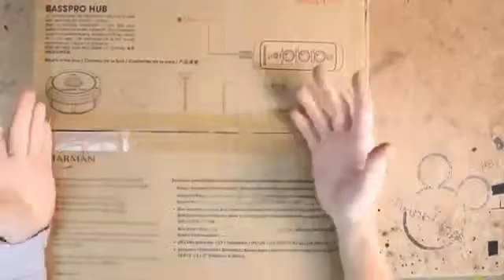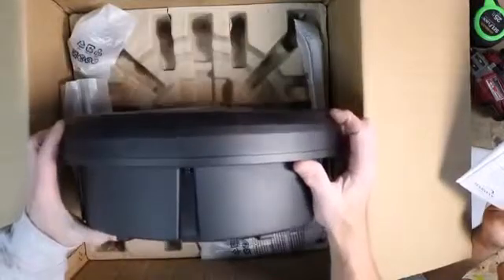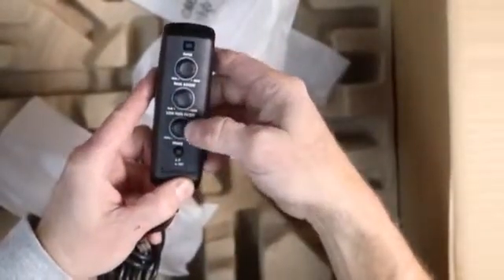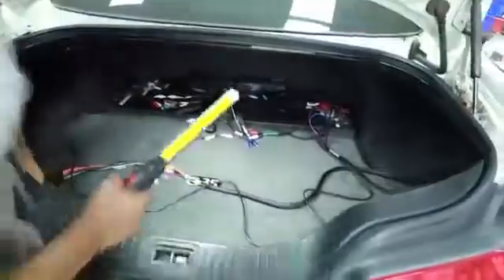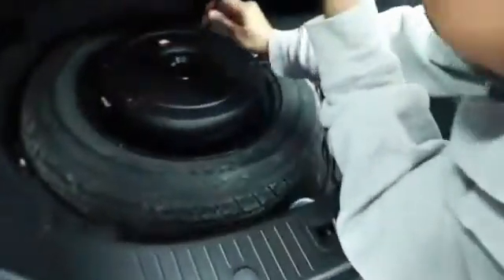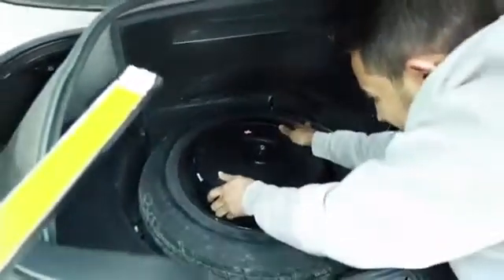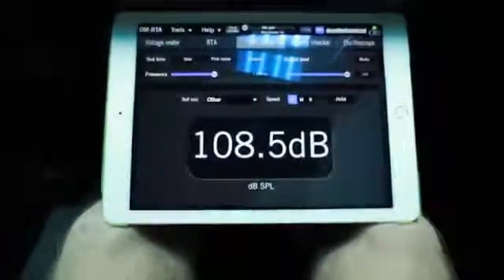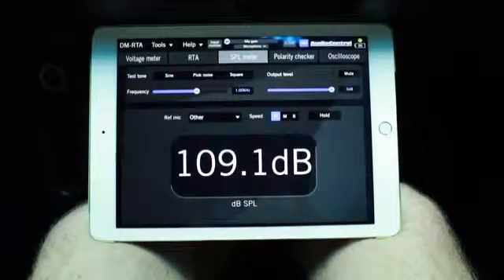FIREBIRD CAR ACCESSORIES MANGALORE CALL:99451 42321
Video from FIREBIRD CAR ACCESSORIES